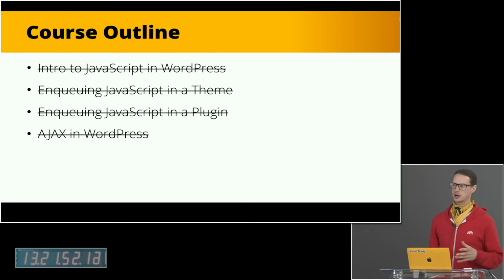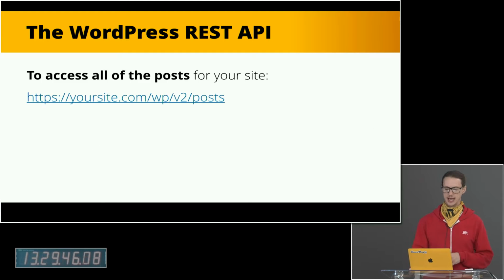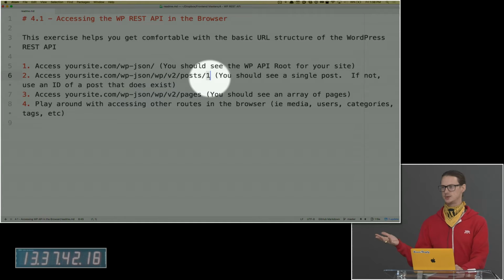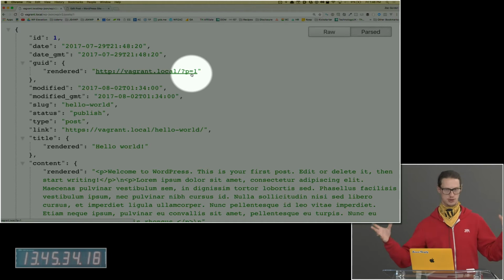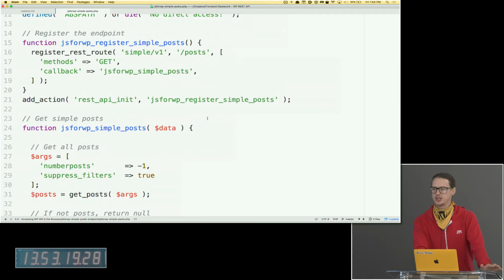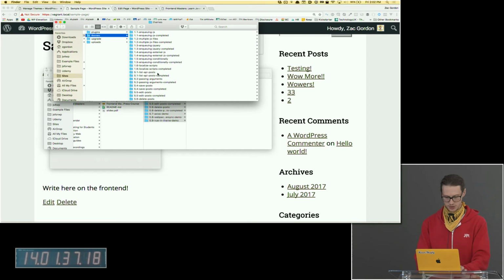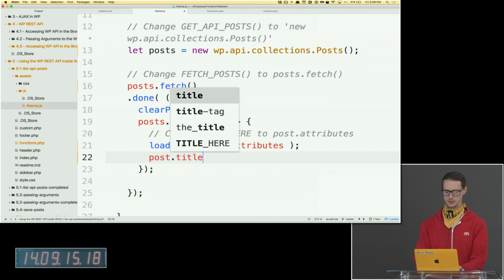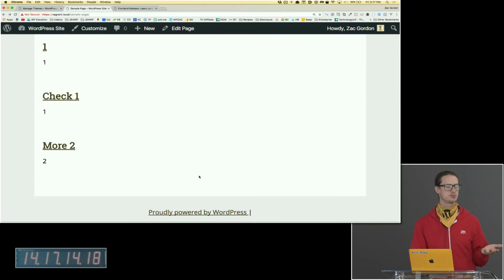js para wp 4